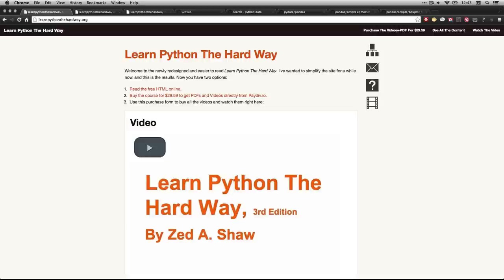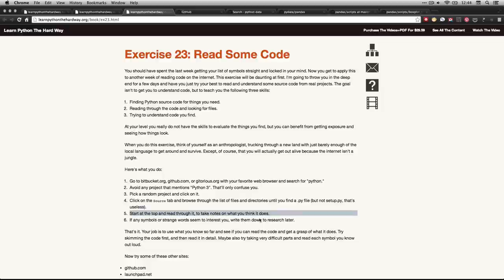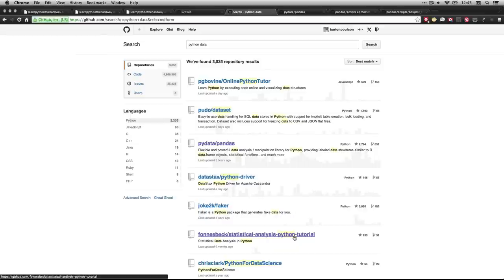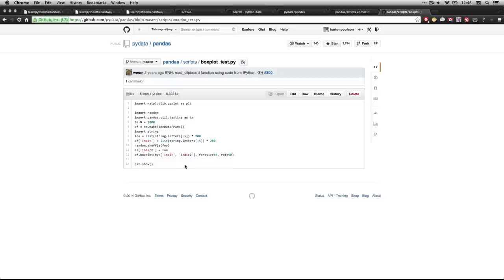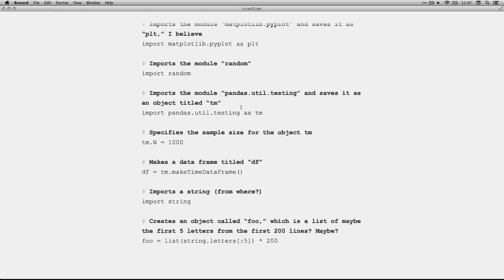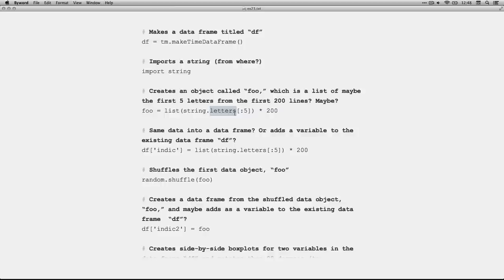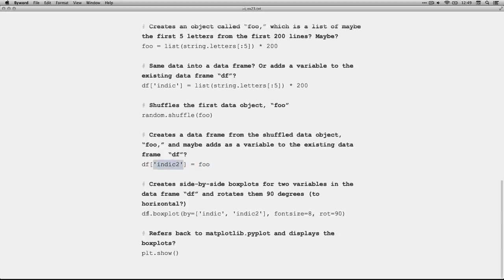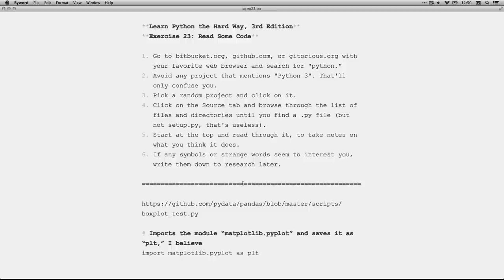Learn Python the Hard Way - Ex 23 - Read Some Code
Find some Python code online and read through it, taking notes on what it may do and what may be unfamiliar. This video is part of a series of walkthroughs for the exercises in Zed Shaw's excellent book "Learn Python the Hard Way." which you can read online for free or purchase a downloadable version and his own videos.